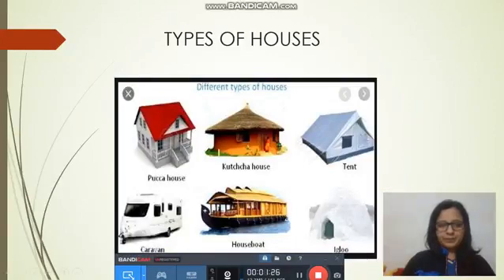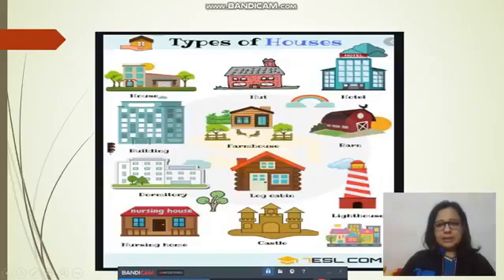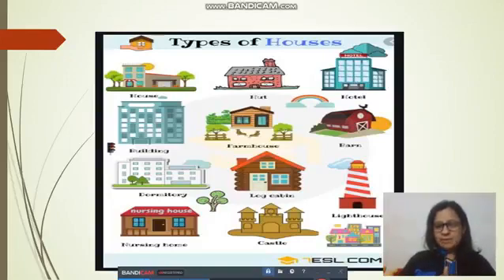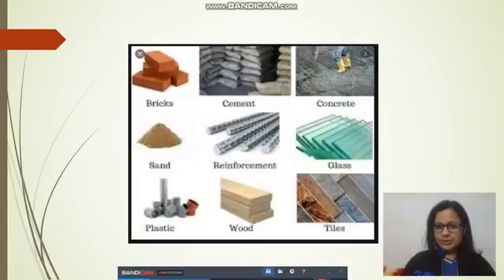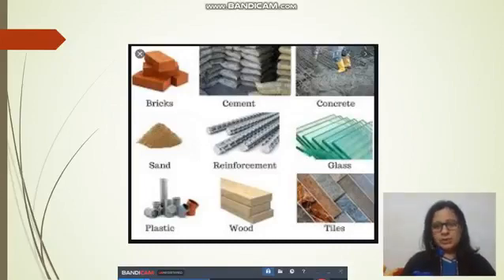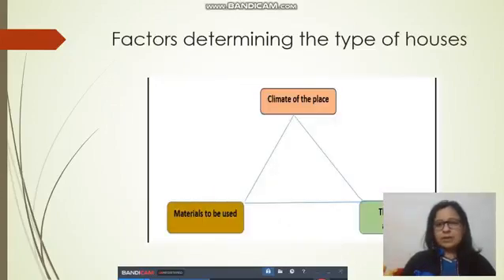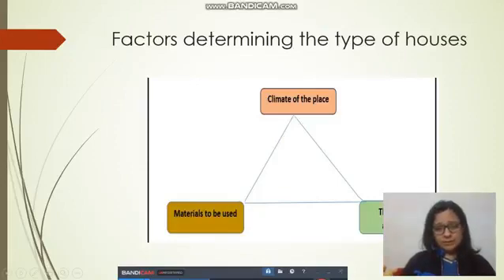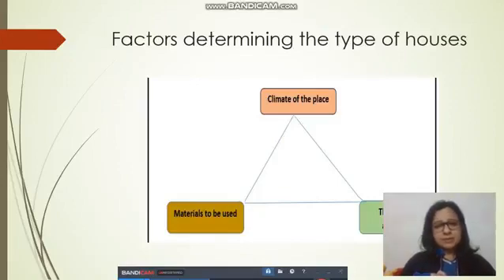Grade V: Science Ch-4: Houses around us(Revision)